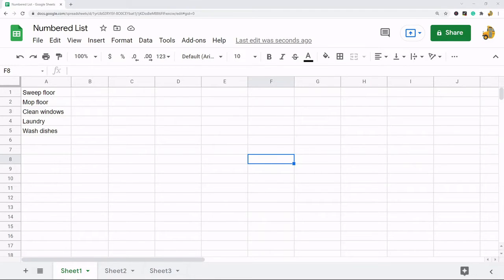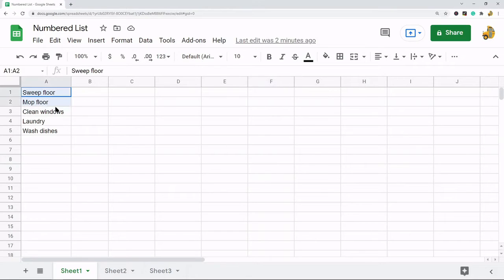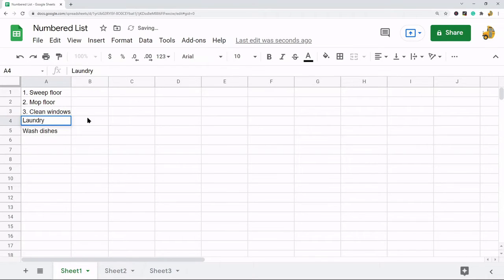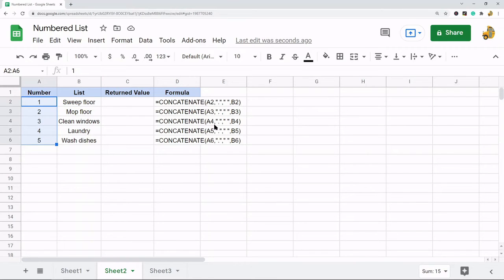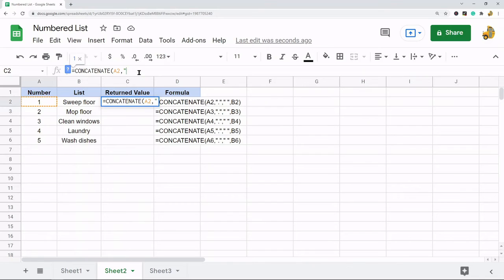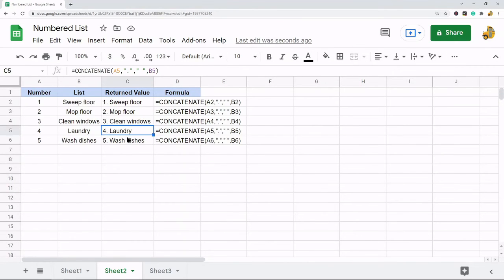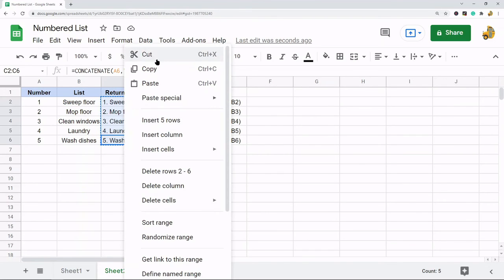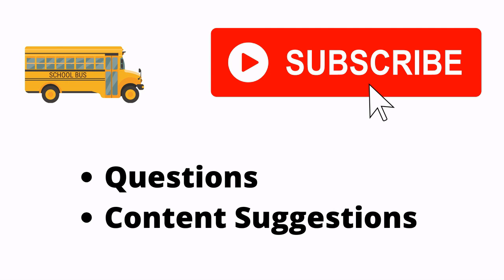How to Make a Numbered List in Google Sheets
In this video, I show how to make a numbered list in Google Sheets. I show a few different ways to do this. I show how to create a numbered list across multiple cells manually, by using a formula, and how to create a numbered list inside a single cell.

Timestamps:
00:00 Intro
00:55 Manually Creating a Numbered List
1:24 Creating a Numbered List with a Formula
3:23 Creating a Numbered List Inside a Single Cell